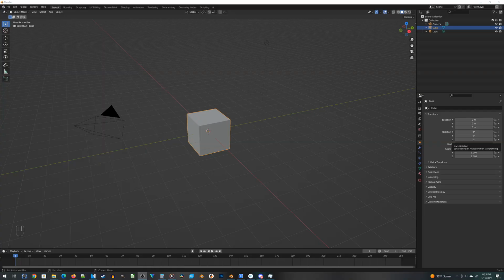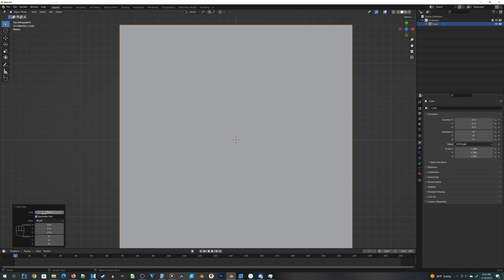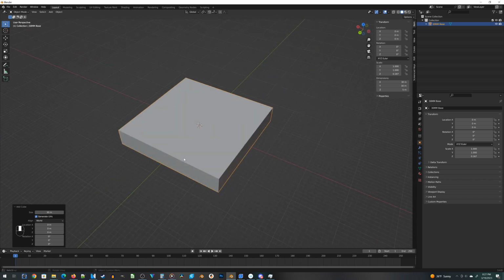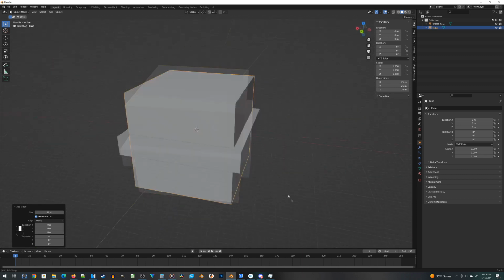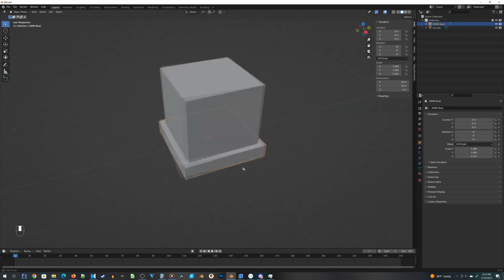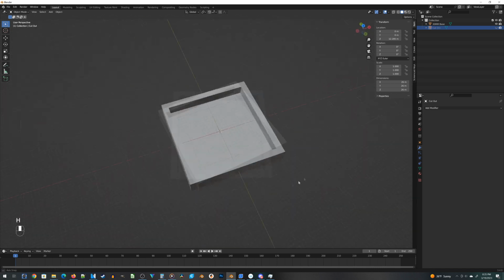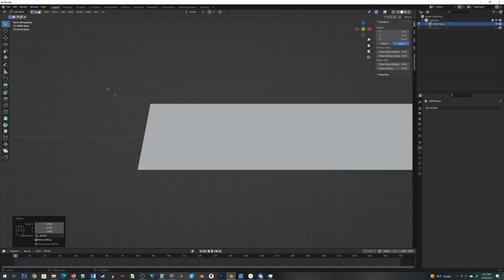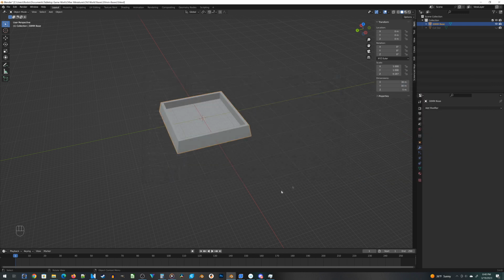Getting Ahead of the Warhammer: The Old World Rumors with a simple Blender Tutorial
If the rumors for the upcoming Warhammer: The Old World are to be believed, we are going to need to re-base all of our miniatures.  That will take a long time.  Or, with some basic Blender skills, we can't create some 3D printed adapters with Blender to save us lots of headaches.

This is probably easiest Blender tutorial I have ever done.  You don't need any experience with this 3D modeling software to follow along.

Music and VFX:
Pond5.com
Videocopilot.net
Triunedigital.com